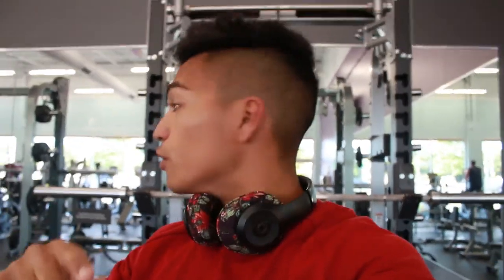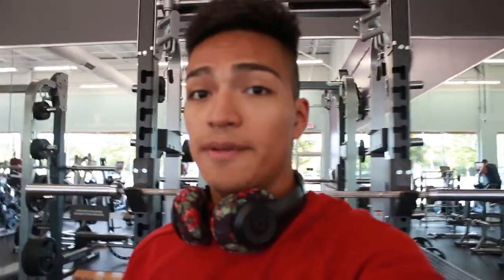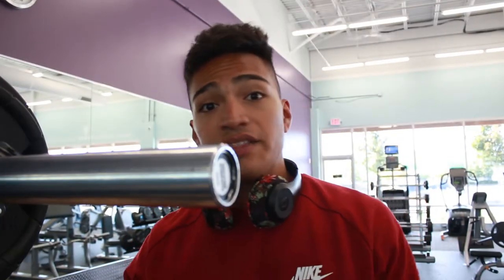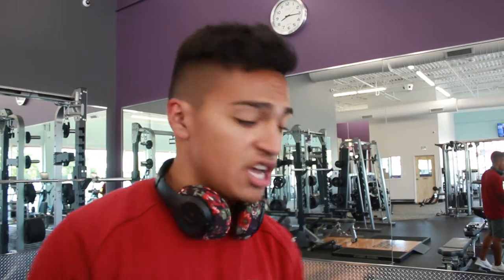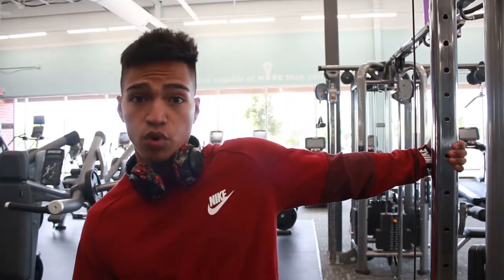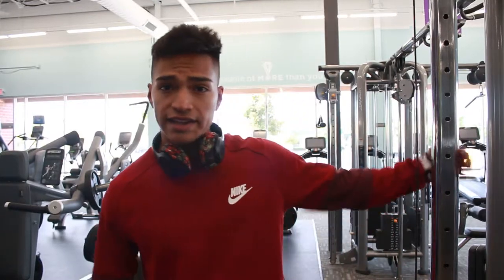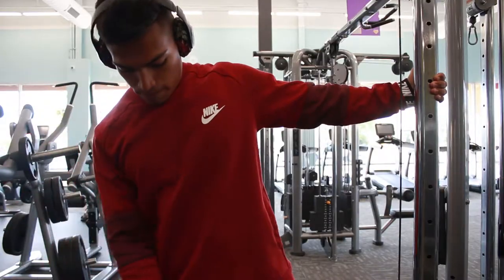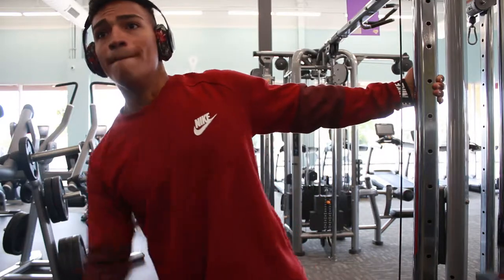Building the X-Frame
Good Ol' Shoulders, Abs, and Calves! The foundation to a great physique.